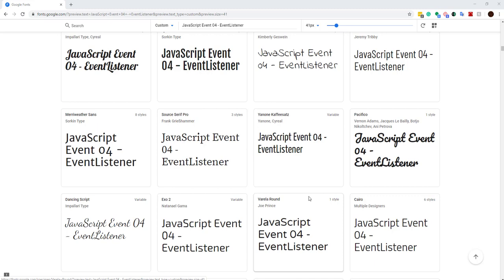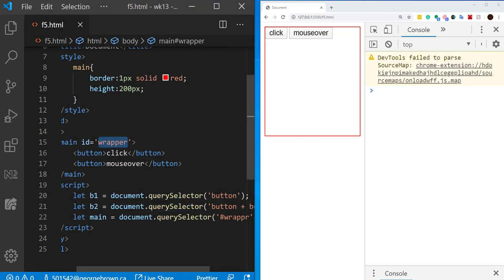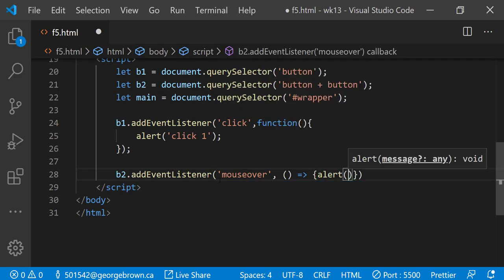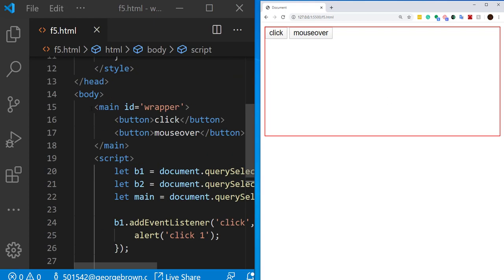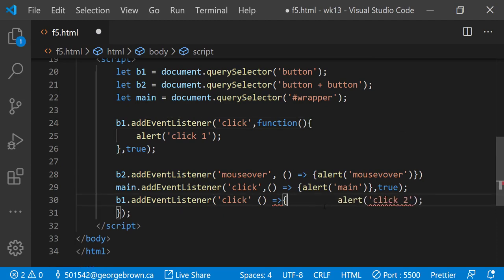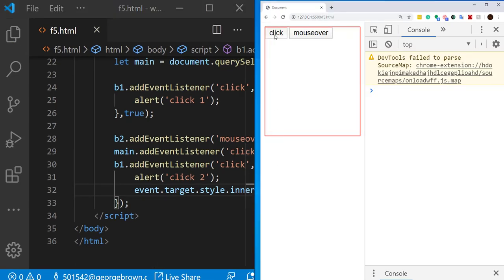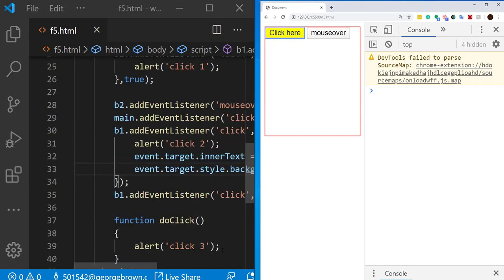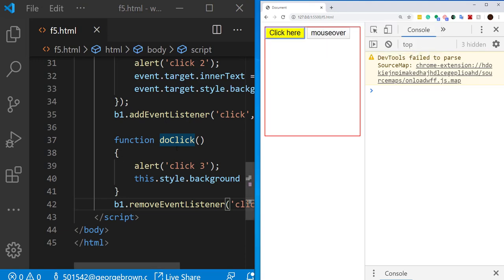JavaScript Event 04 - Event Listener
In this video, you will learn about the registration and removal of event listeners on the event target. You will learn how to prevent an event from bubbling and also changing the event flow from bubbling to capturing.